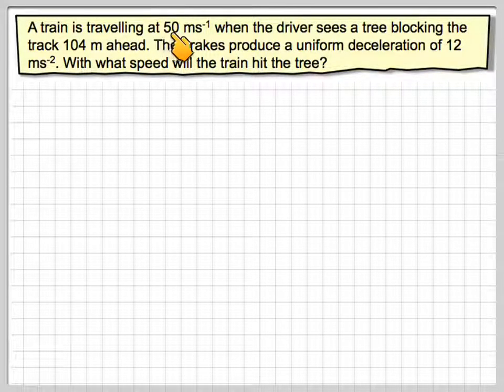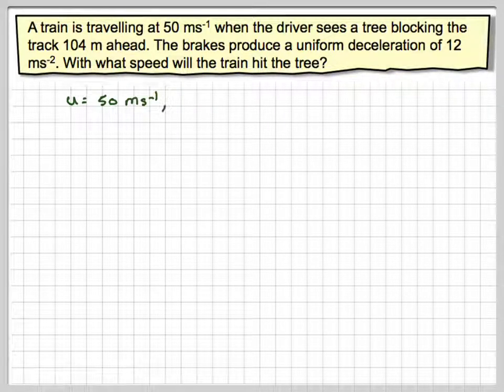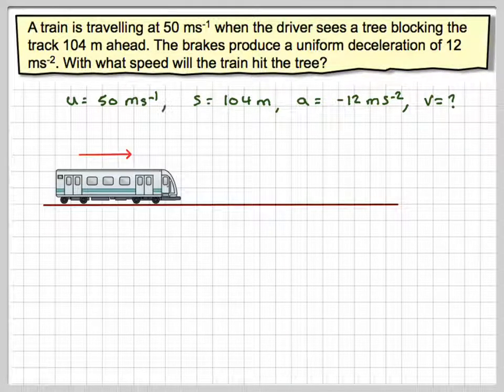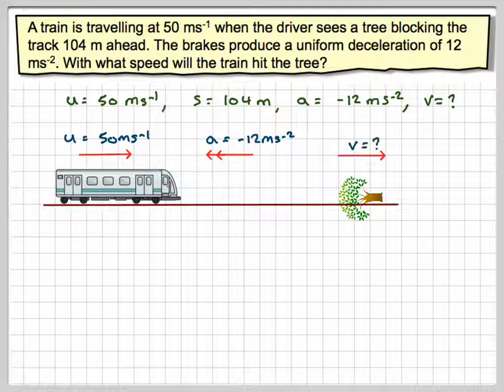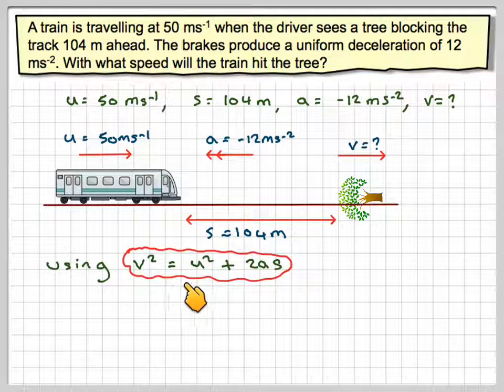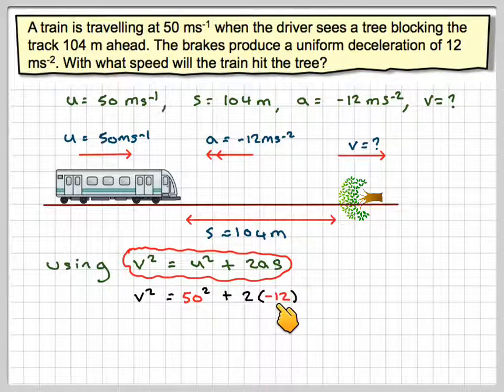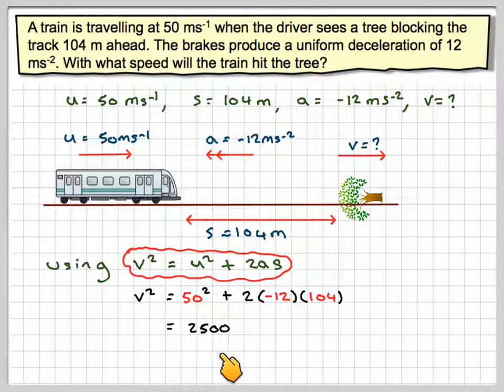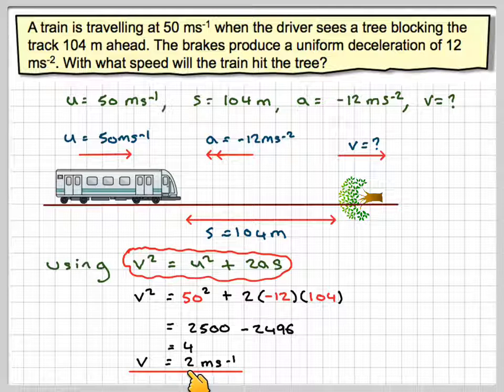The speed of a train as it hits a tree on the track